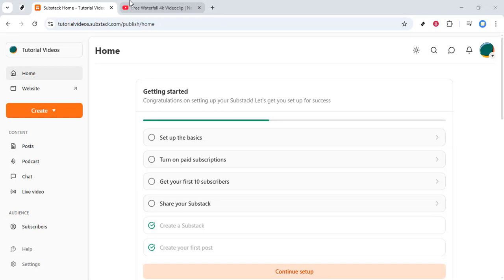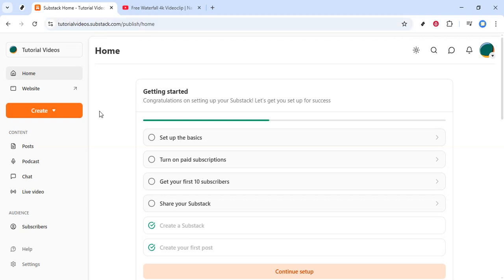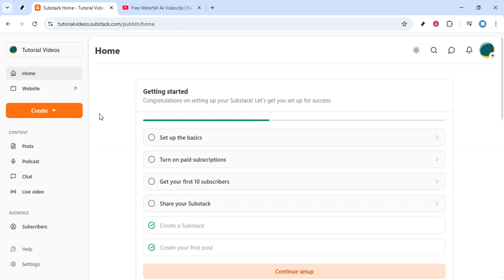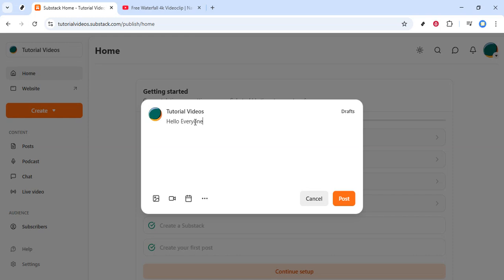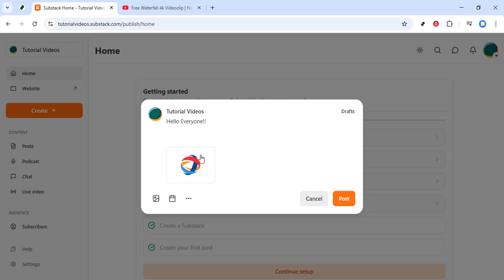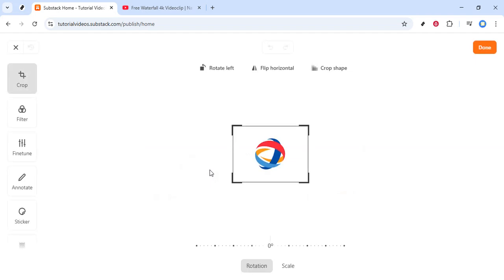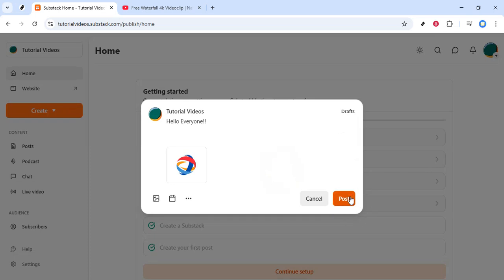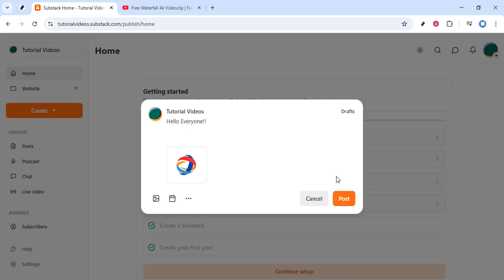How To Add Images To Substack Post (Super Easy)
In this video, we guide you through the straightforward process of incorporating images into your Substack posts. Adding visuals can greatly enhance your content and engagement, making your newsletter more appealing to readers.

You will learn step-by-step instructions on how to upload and format images within your posts. By the end of the video, you will have the skills to elevate your Substack content with compelling visuals. Watch till the end to unlock the full potential of your newsletter!